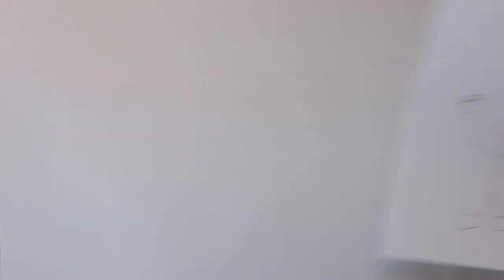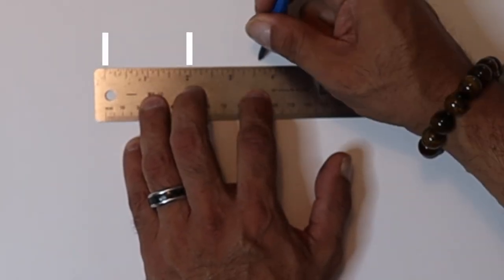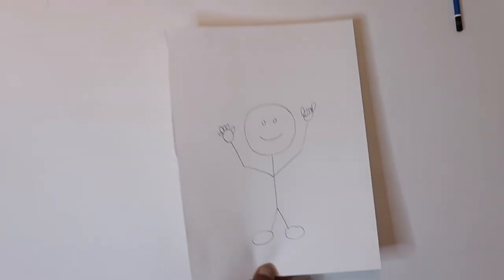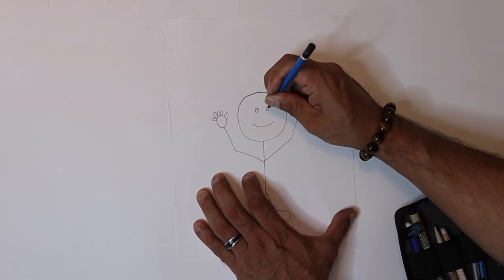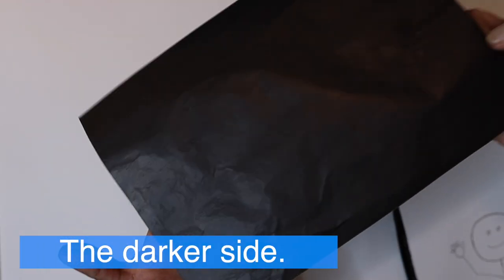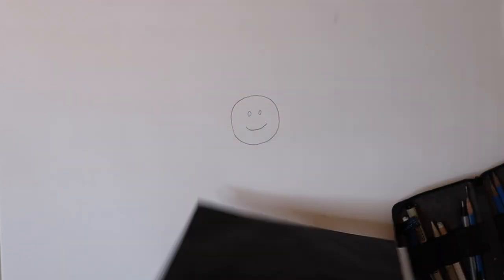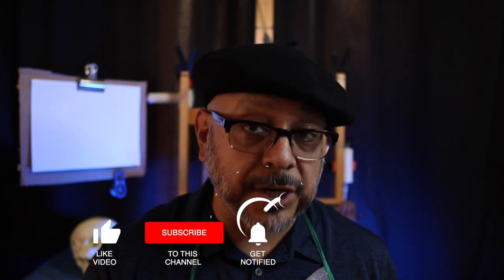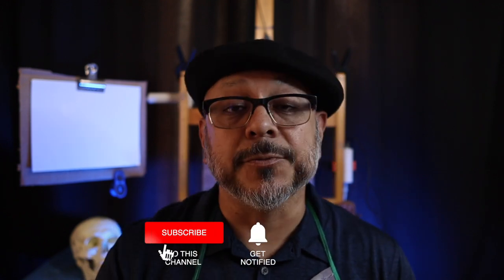Three Ways To Transfer DRAWINGS Or A Reference To A Canvas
In this video, I go over three methods that I use to transfer my drawings or references to a canvas. One is a tried and true method: the grid while the other two are done using charcoal and charcoal paper.

I hope you enjoy this video. If you do, a "like" and a comment goes a long way to help the channel!

MATERIALS SHOWN:
LUCID-Art The LUCY Drawing Tool Most Versatile Camera Lucida Ever

Carbon Paper Tracing Paper for Tracing

Cretacolor Charcoal Powder